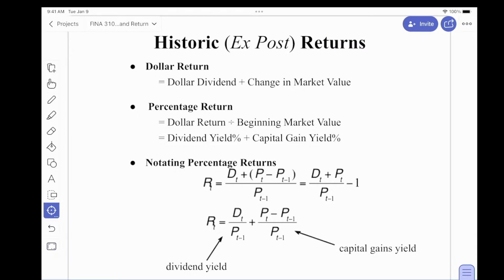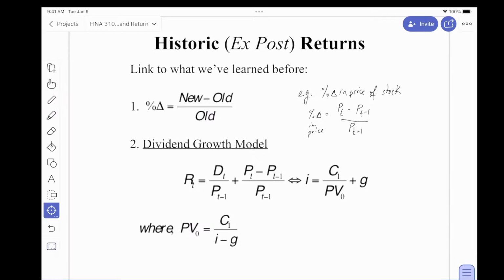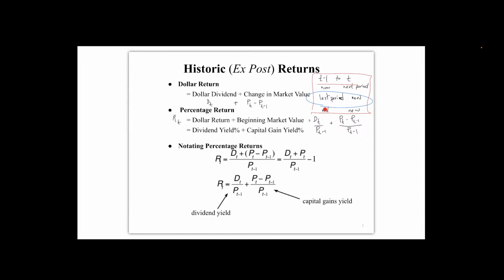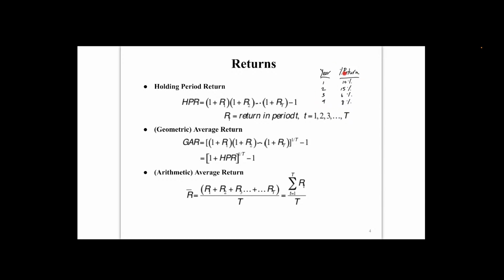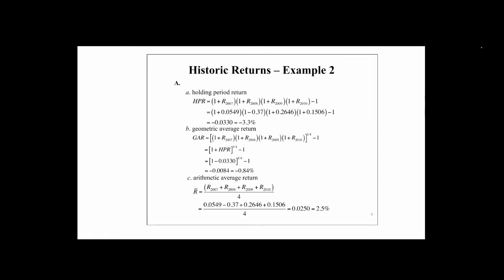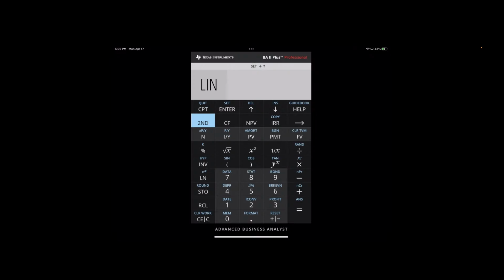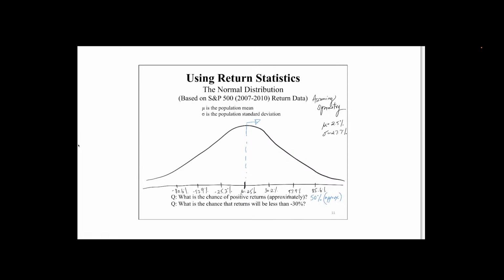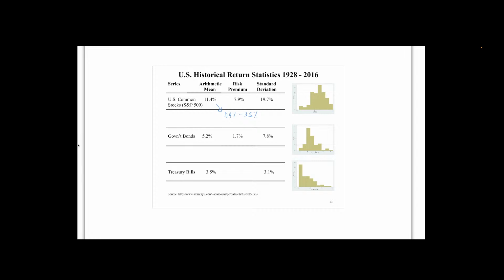FINA 3106 - Monday, April 17th, 2023 - 4:00 PM AST - Introduction to Finance